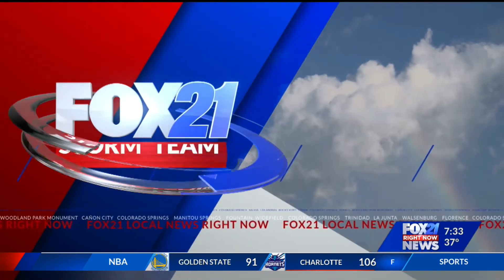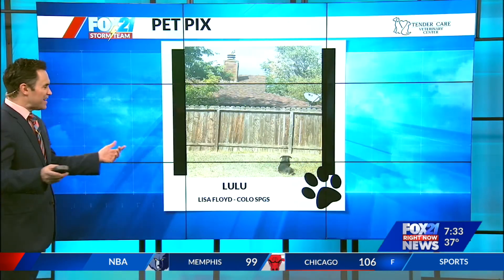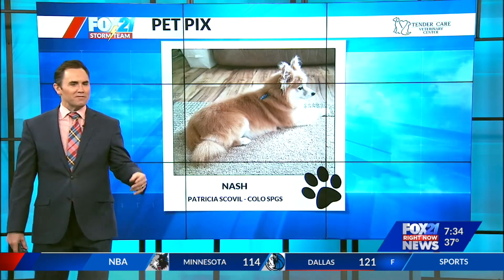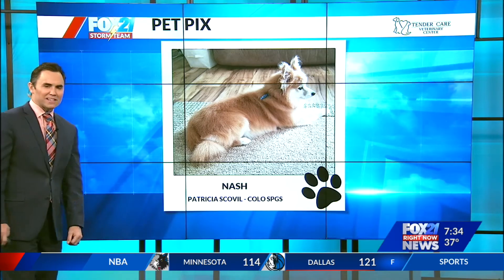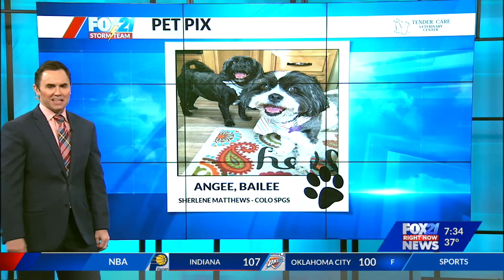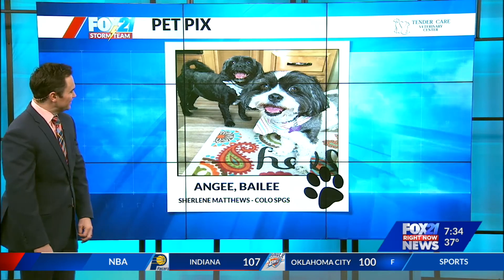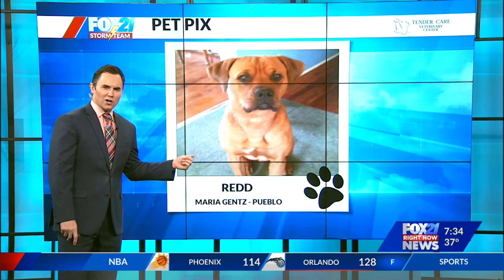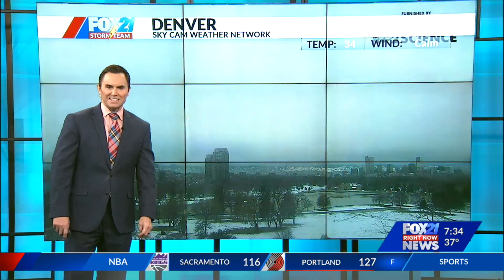December 5 Pet Pix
FOX21 News, dedicated to providing relevant news, information and weather to Southern Colorado. Go to FOX21News.com for the latest.